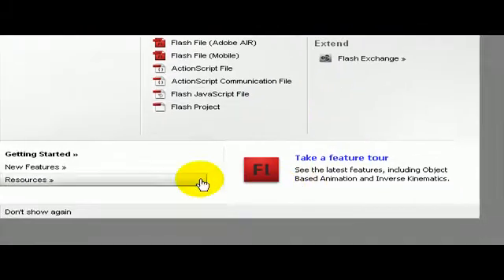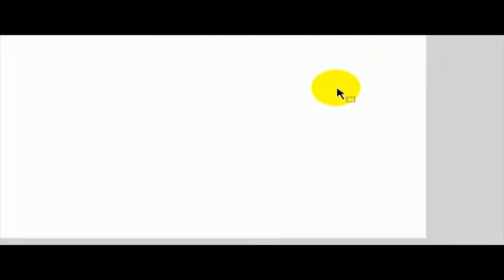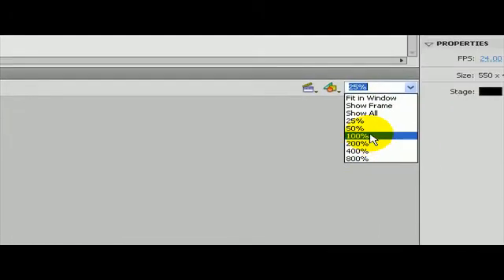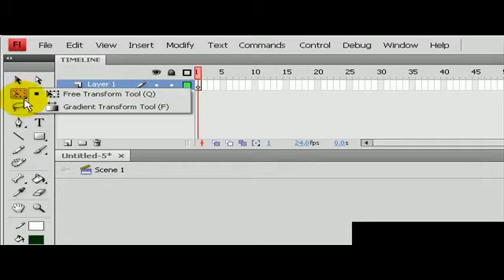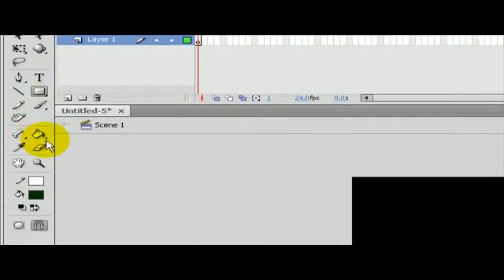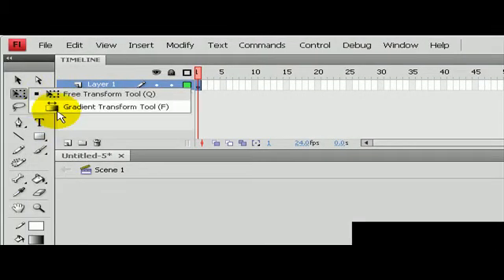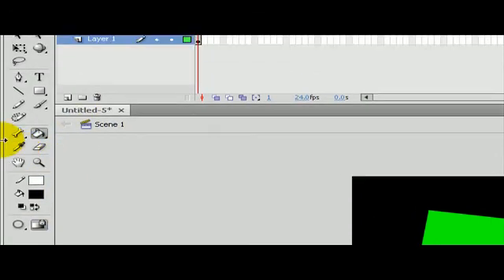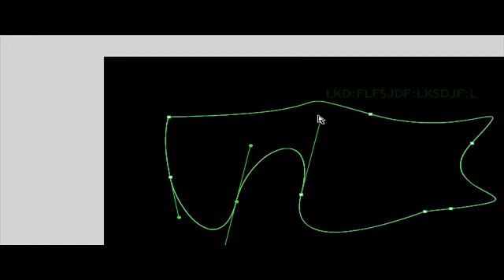Adobe Flash CS4 : Introduction to Flash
Get started with flash diving into the intro video. This video will show you the so called TOOLS OF THE TRADE.